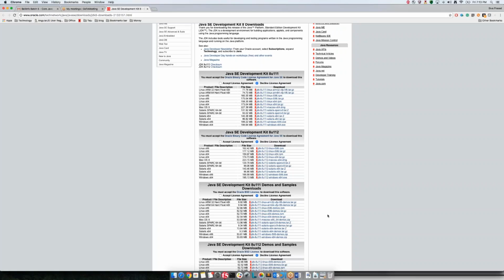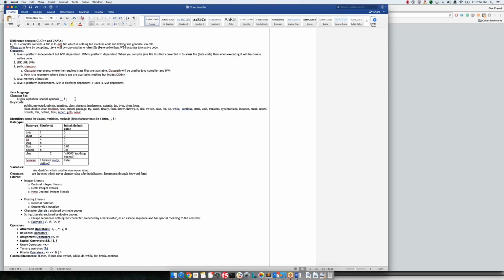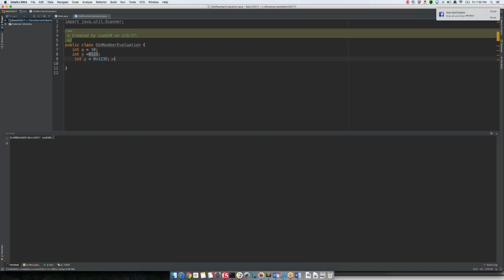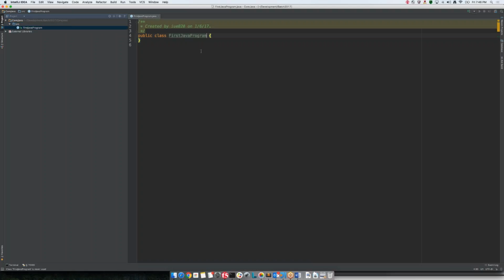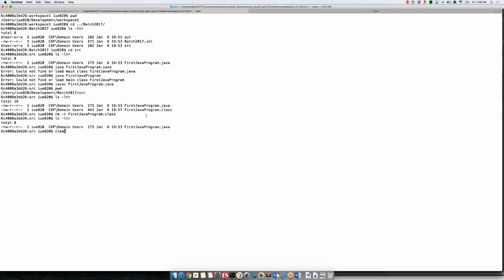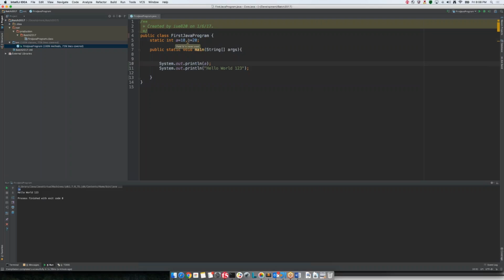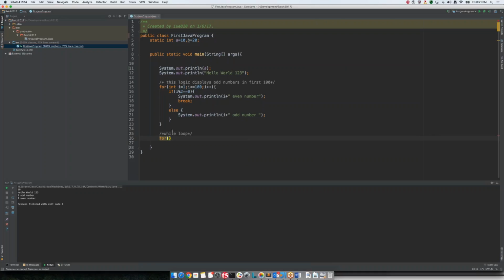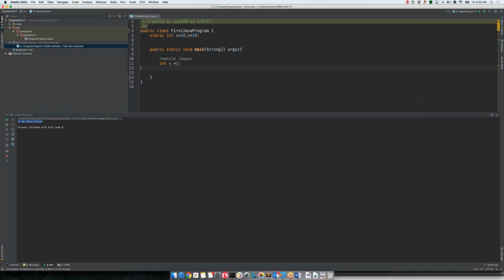Core Java Session 2